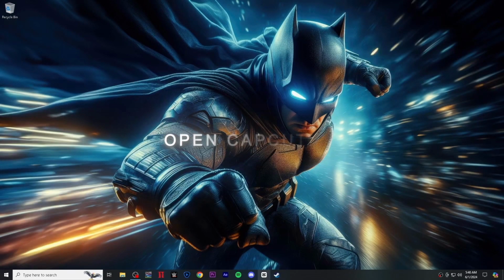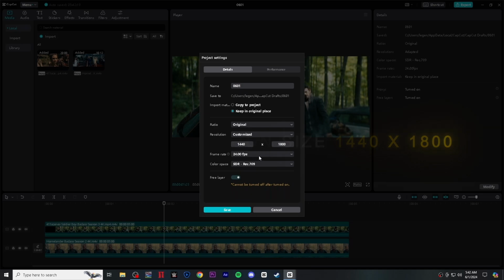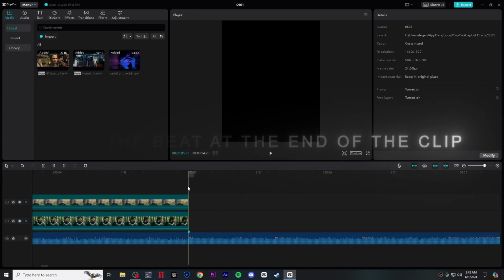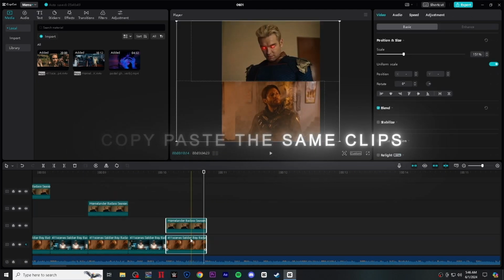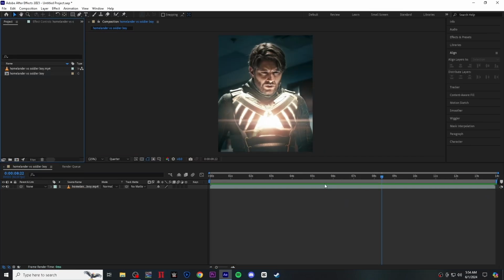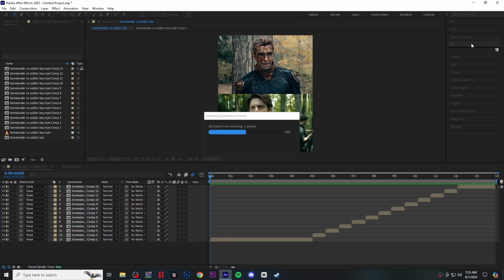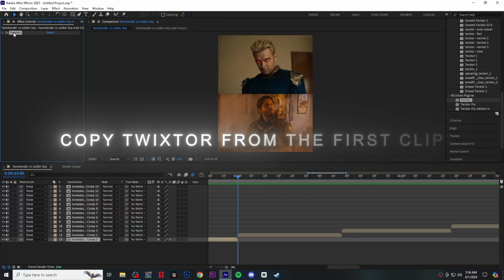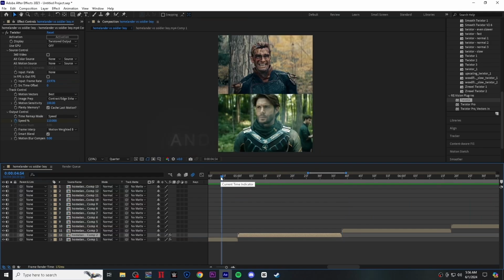Smooth Wis Velos | Capcut Pc and After Effects Tutorial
Hi guys!
Many of you asked me to make smooth wis velo tutorial and I hope you liked it!

Series in the backgound: ""The Boys". Directed by Dan Trachtenberg.
Song: The lost soul down X Lost soul - NBSPLV